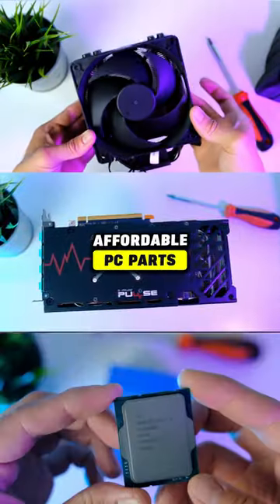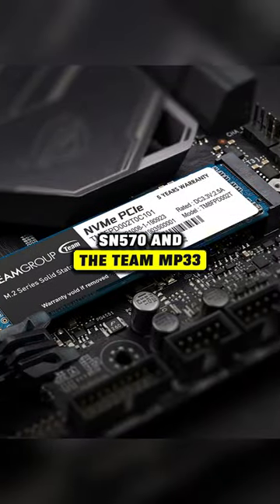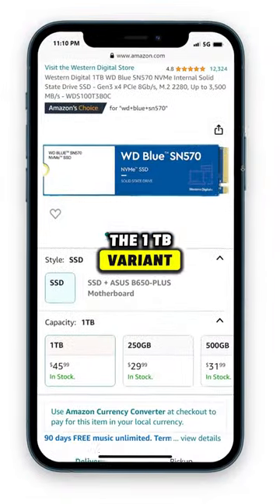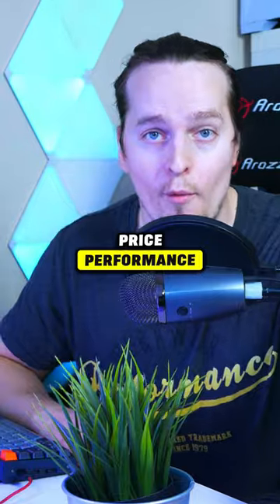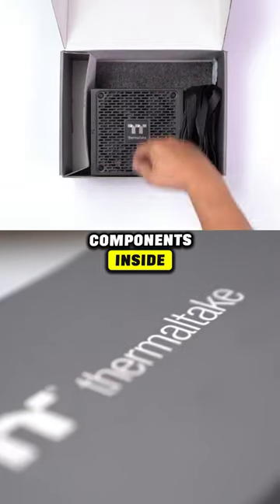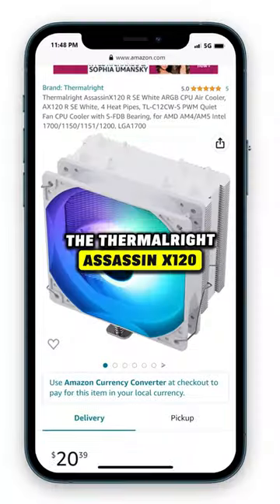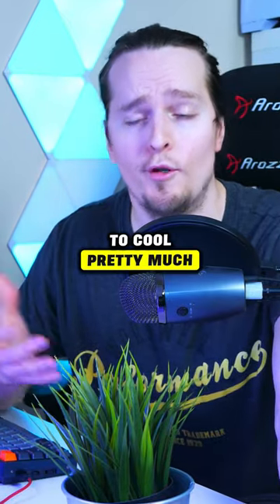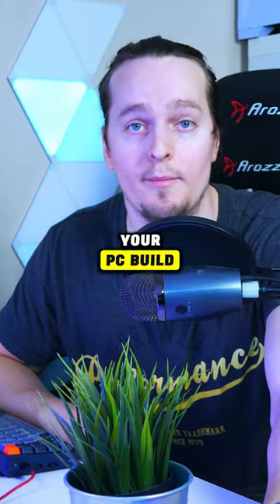NEVER Ignore THESE Budget PC Parts!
Are you in search of affordable PC parts that won't compromise on quality? Look no further because we've got the ultimate lineup that will blow your mind! In this video, we're uncovering the hidden treasures of budget-friendly components that offer exceptional performance without burning a hole in your pocket. Get ready for an adventure into the world of unbeatable deals and discover the PC parts you simply can't afford to overlook!

🔥 Budget SSD Showdown: SN570 vs. Team MP33 🔥
Searching for an affordable SSD that delivers blazing-fast speeds? We've got two contenders that will leave you speechless: the SN570 and the Team MP33. While the WD option boasts a slight speed advantage, it does come with a price difference of just 6 dollars. Hold your breath as we reveal how you can grab the 1TB variant for an unbelievable price of only 45 dollars, offering mind-boggling speeds of up to 3500. Witness the perfect blend of performance and value!

⚡ Power Supply Battle: Thermaltake GX2 vs. BM2 Series ⚡
Don't underestimate the power of a reliable and affordable power supply! Enter the ring with the Thermaltake GX2 and the BM2 series, both armed with top-notch components and incredible power capacity at an unbeatable price point. Brace yourself as we unravel the secrets behind these two titans and guide you towards making a wise investment that keeps your PC running smoothly, without wreaking havoc on your wallet.

❄️ Keep it Cool with the Thermalright Assassin X120 ❄️
Introducing the game-changing Thermalright Assassin X120 CPU cooler! Priced at an astonishingly low 20 dollars, this beauty not only boasts stunning aesthetics but also offers exceptional cooling capacity that can tackle even the most demanding mainstream CPUs. With a range of vibrant colors available, you can personalize your build while ensuring optimal performance. Bid farewell to overheating—upgrade to the Assassin X120 today!

Join us on this exhilarating journey through the realm of cheap and affordable PC parts that redefine the meaning of value. Whether you're a budget-conscious gamer, a tech enthusiast, or a PC building connoisseur, this video is an absolute must-watch. Prepare to be captivated by the jaw-dropping deals and unearth the hidden gems that will elevate your PC experience without emptying your wallet. Don't miss out on these extraordinary opportunities—click that play button now and embark on your ultimate PC-building adventure! 💥🖱️💥

support!